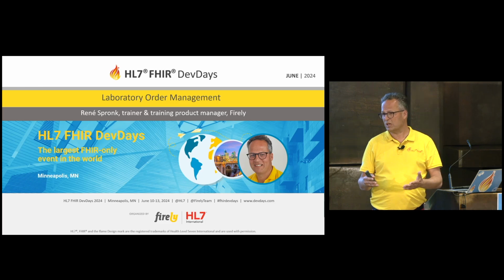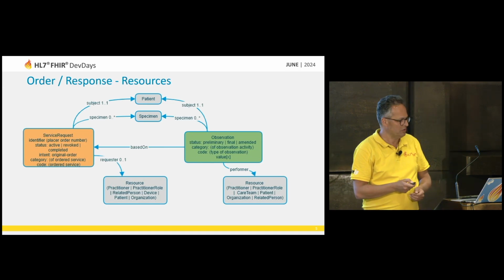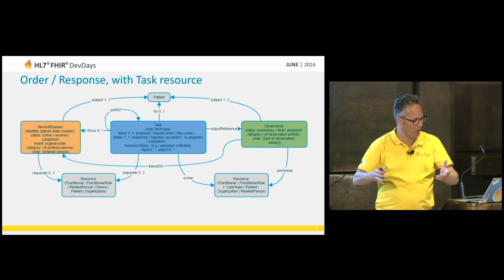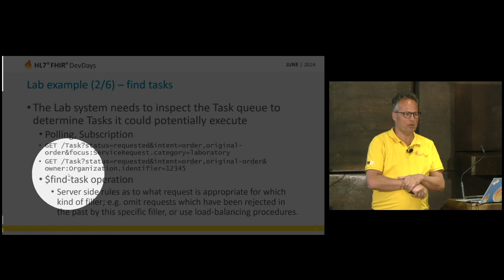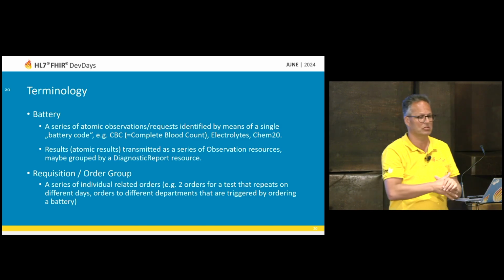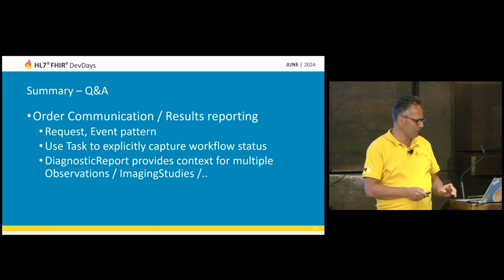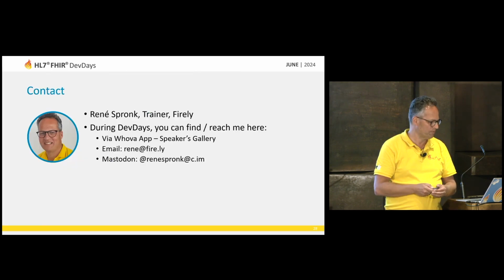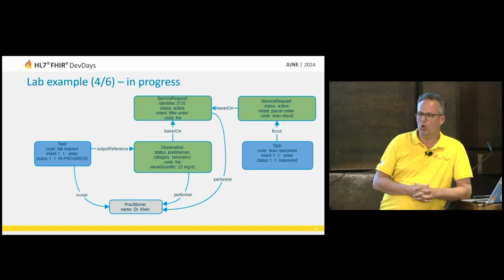René Spronk - Order Management Workflow | DevDays 2024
Workflow management focuses on the coordination of activities within and across systems. This tutorial provides an overview of the order management workflow using Laboratory orders and Laboratory results as its main example. Other examples include referrals and medication requests and administrations. The tutorial covers the use of the Task resource to capture the workflow status in order to request, accept, cancel and abort a workflow. At the end of this tutorial you'll be aware of the essentials of FHIR order management workflow management.